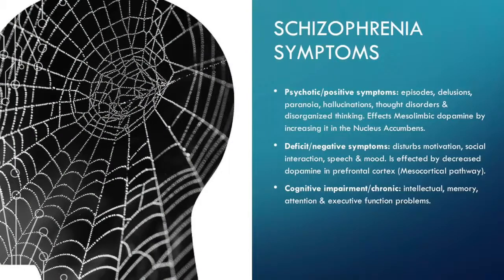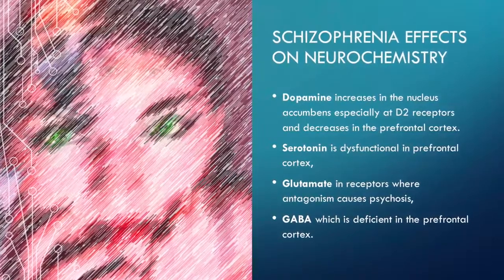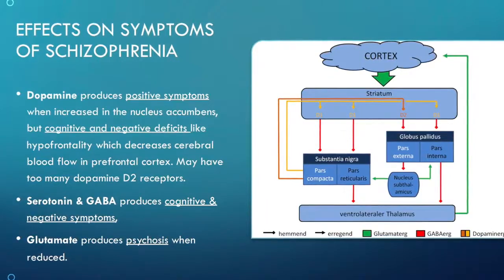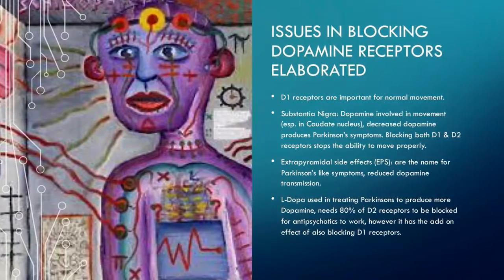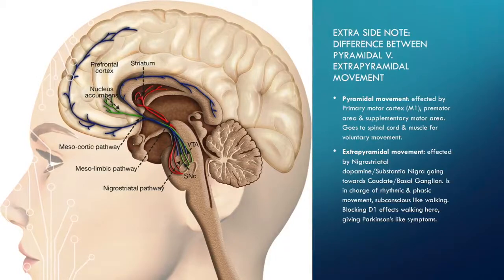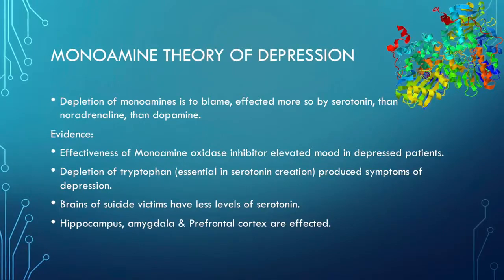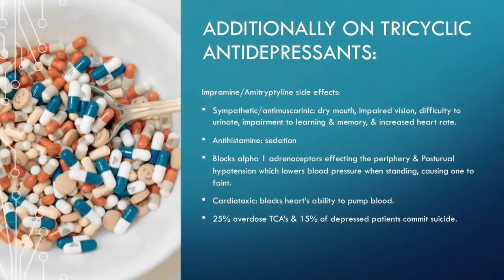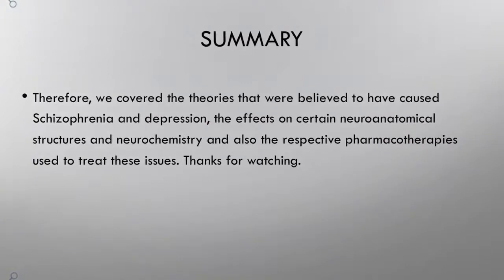Neurotransmitter Dysfunction: Schizophrenia & Depression | Biopsychology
This video covers the theories involving neurotransmitters and their correlation or effect on mental disorders like Schizophrenia and Depression. I also cover the Pharmacotherapies used to treat the symptoms.